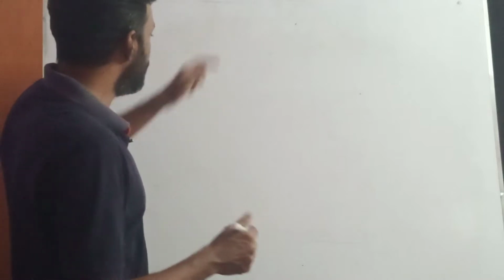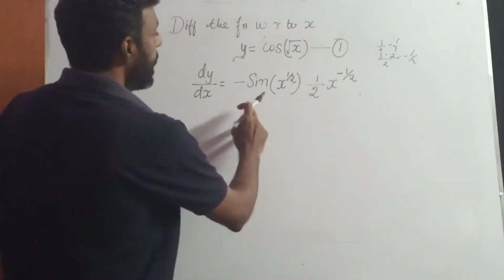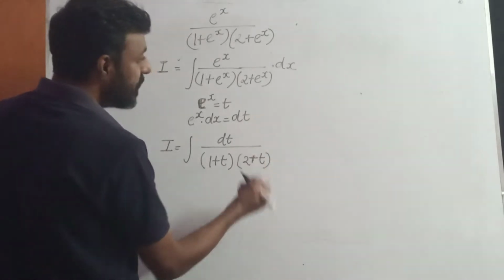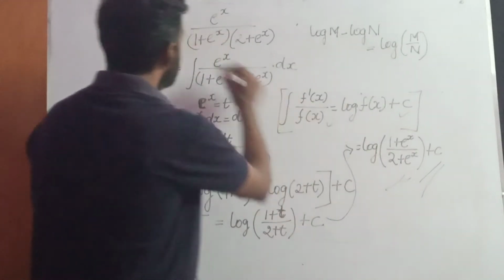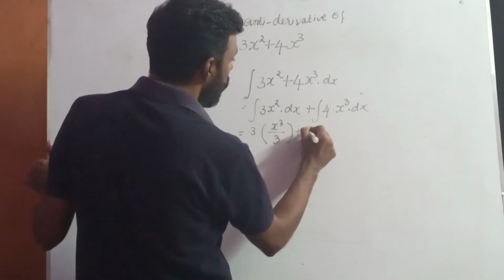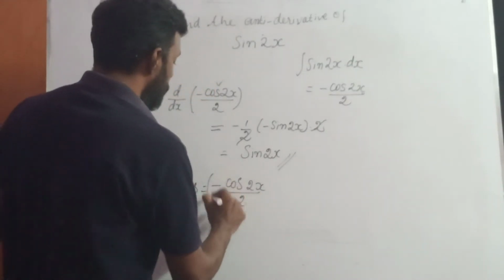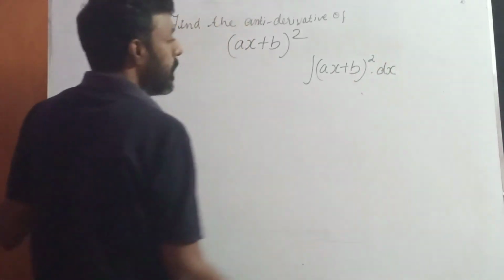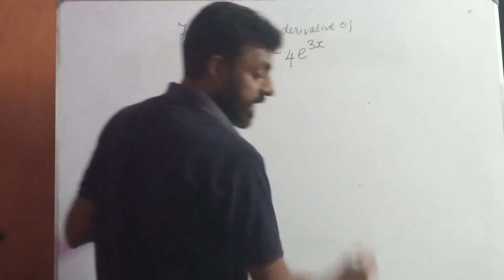Integration part 1 (NCERT 12 std)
The video explains the numerical problems based on integration.